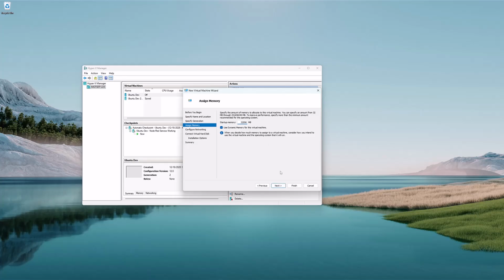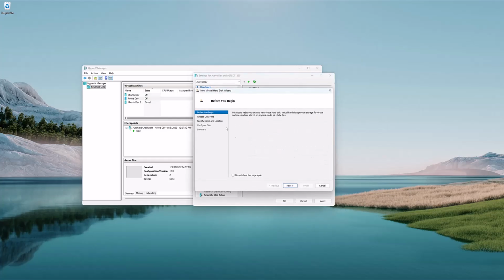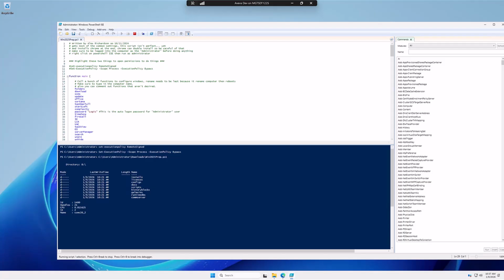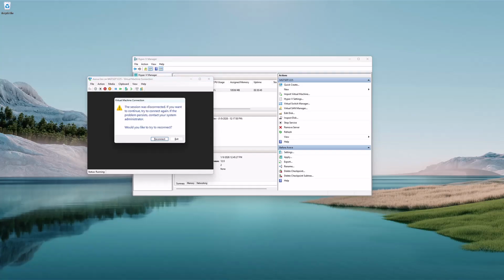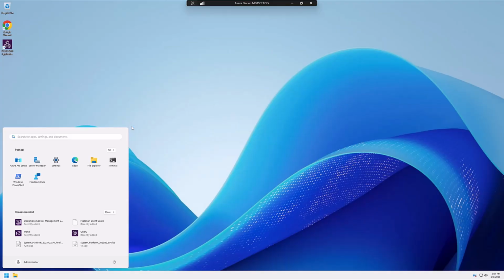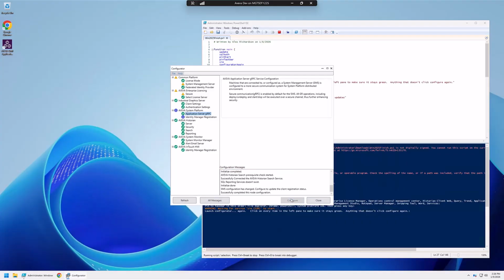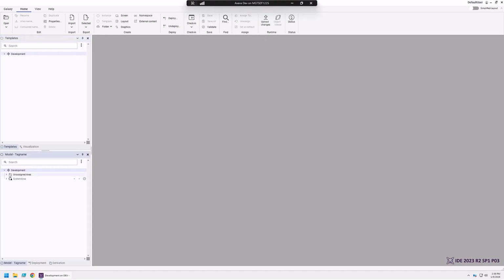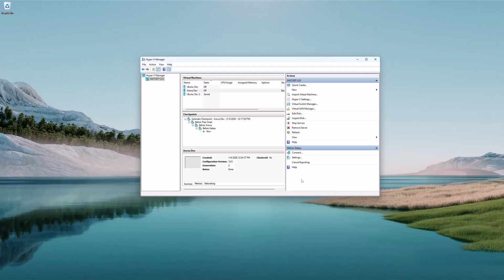Building AVEVA System Platform Development Server 2023 R2 SP1 P03